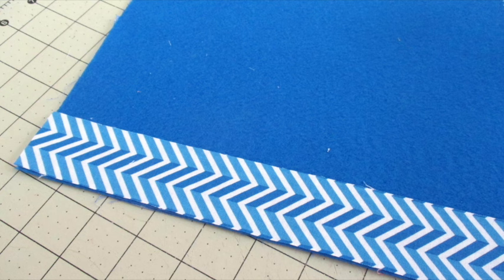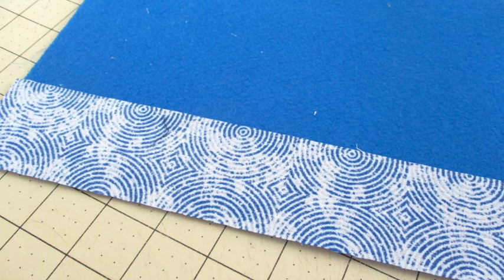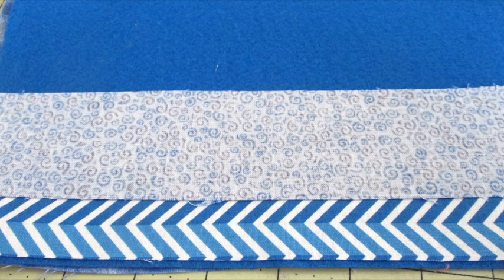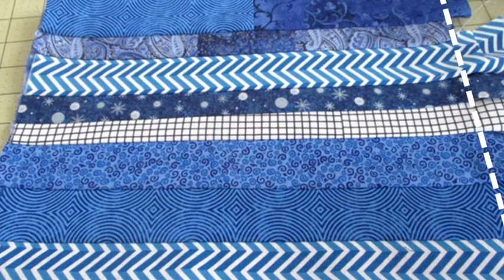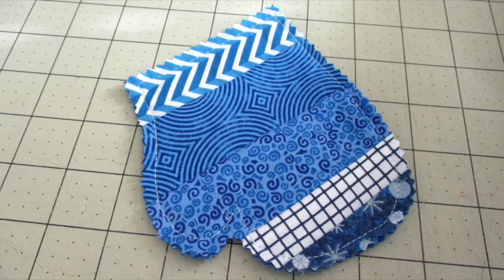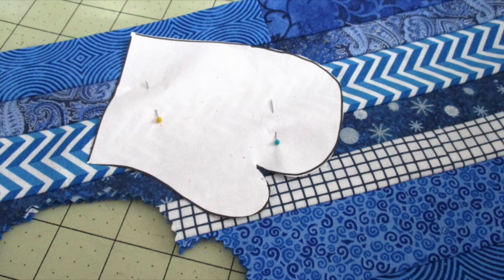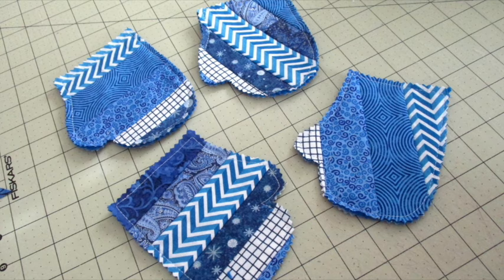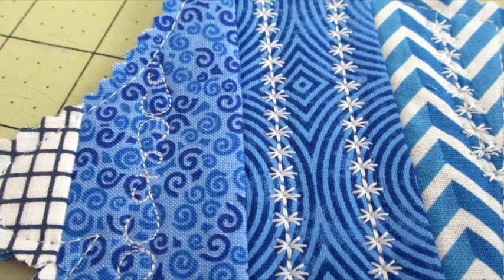Scrappy Mitten Ornament : Quick and Easy Handmade Christmas Tree Decoration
Learn how to make your own homemade Christmas tree ornaments in the shape of mittens with this step-by-step how-to sewing tutorial. Using fabric scraps and strips, the quilt as you go technique, and picking shears makes it a super fast project that's a great holiday craft project for beginners, too!

Get the digital PDF downloadable pattern in my Etsy shop

Materials used in this video:
The Warm Company Cotton Batting
OR
Assorted Felt
Fiskars Pinking Shears

Sewing Essentials I Use Daily:
Singer 9960 Sewing Machine
Coats & Clark Dual Duty Thread
Singer Regular Point Needles
Singer Plastic Bobbins
Thread Snips
Clover Wonder Clips
Gingher Dressmaking Scissors
Fiskars Softgrip Scissors
Olfa 45mm Rotary Cutter
Fiskars Cutting Mat
Omnigrid Rulers
Panasonic Cordless Iron